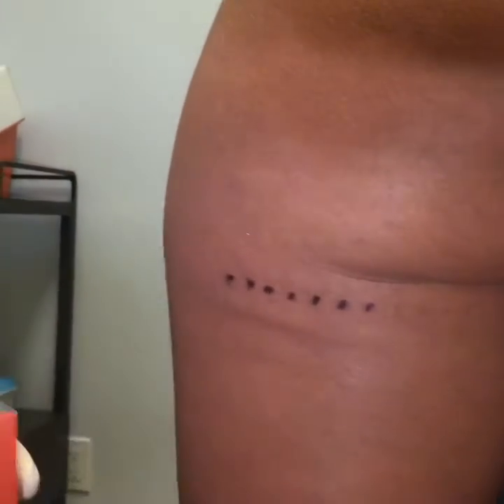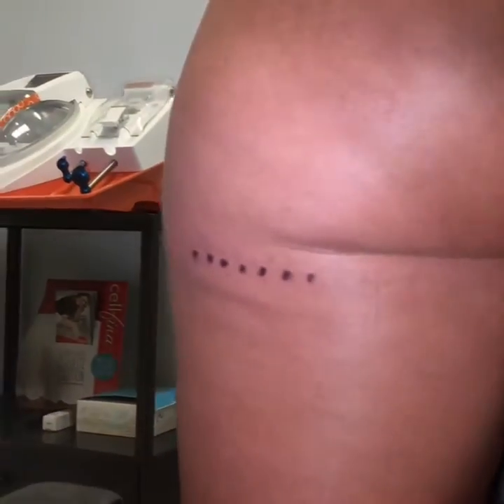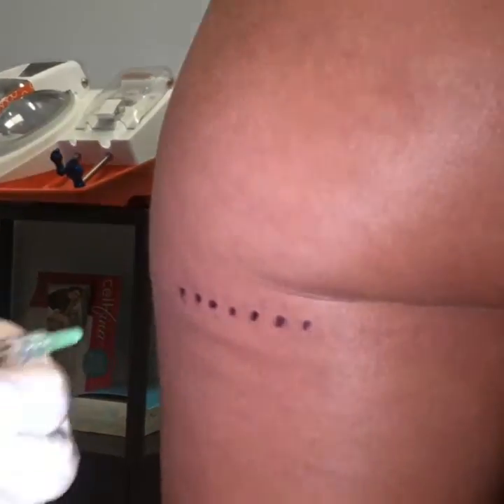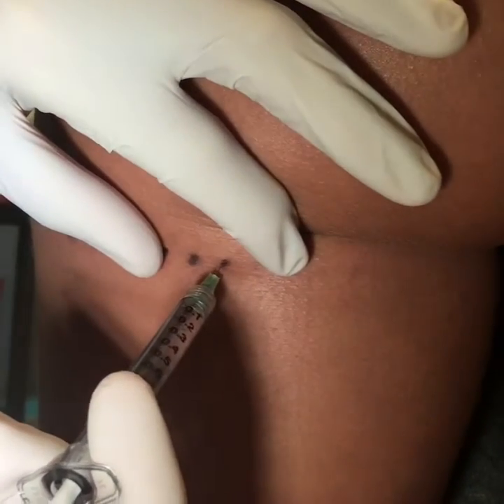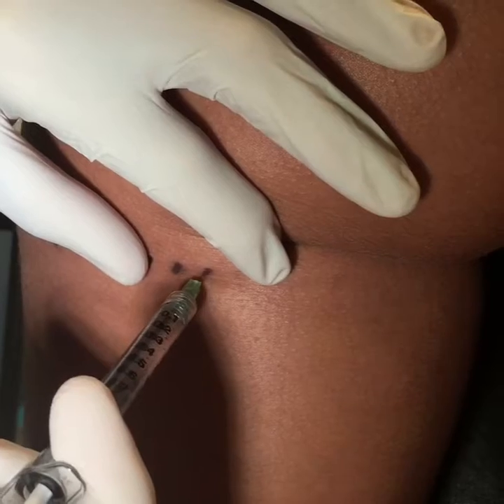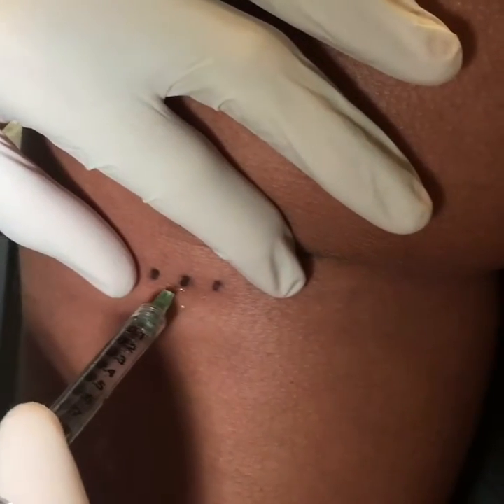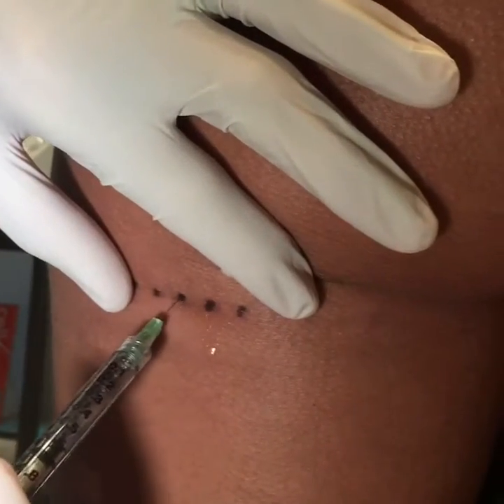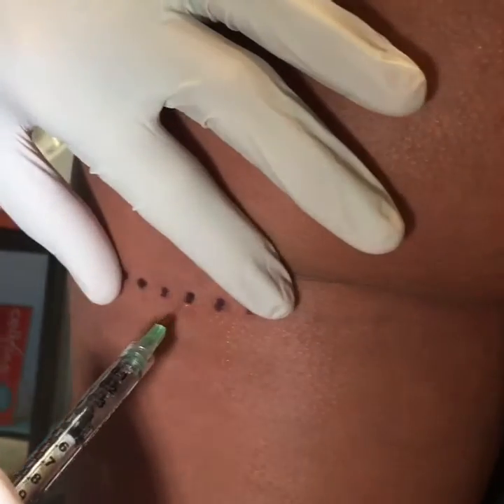Kybella Used for Treating the Banana Roll - Dr Weiner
Kybella is deoxycholic acid, a naturally occuring bile sale. It is typically used to treat the double chin fat. Dr. Weiner shows a novel approach to treating the banana roll with Kybella. It is a series of injecion which dissolve he underlying fat.